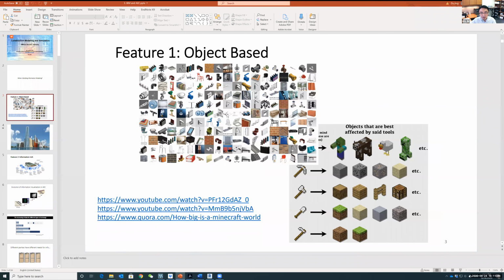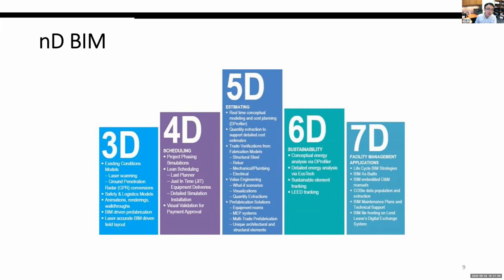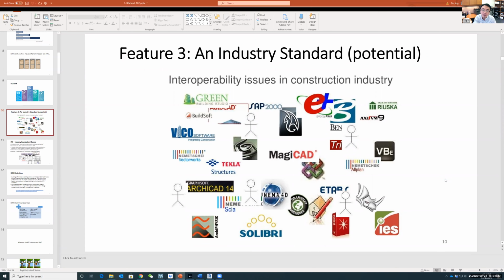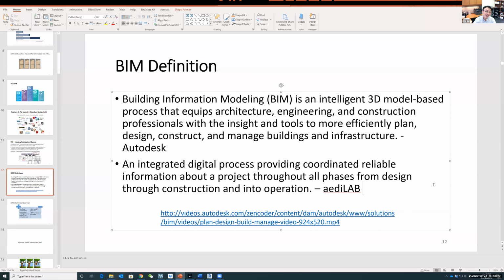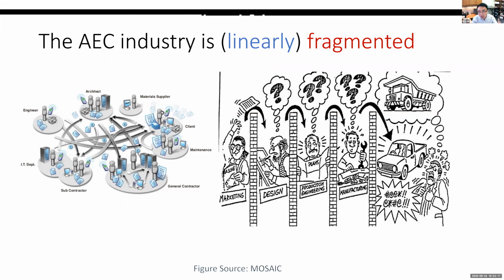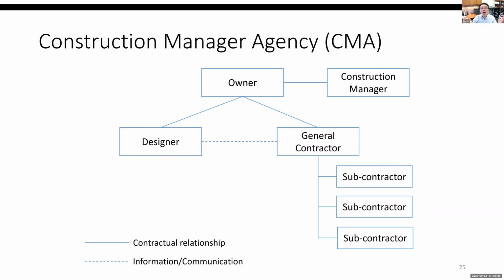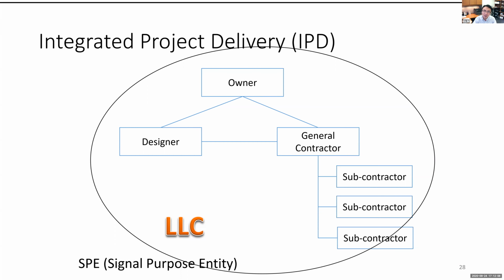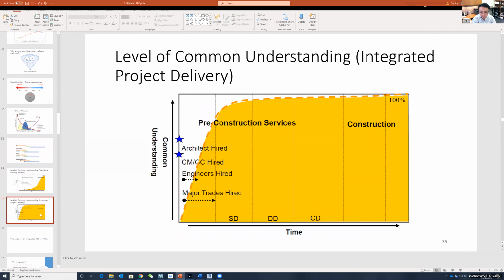CGN4905/6905 BIM Lec 04 Part 01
BIM defections, BIM concepts, and BIM and project delivery.